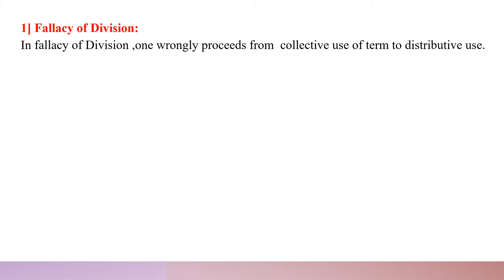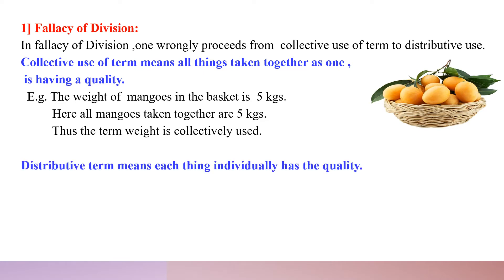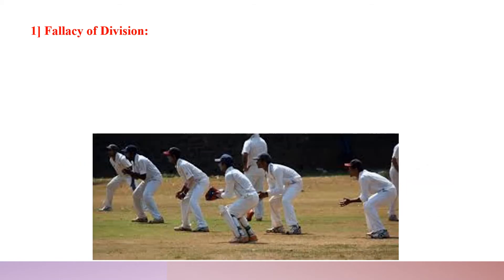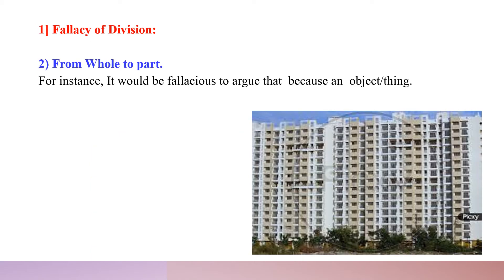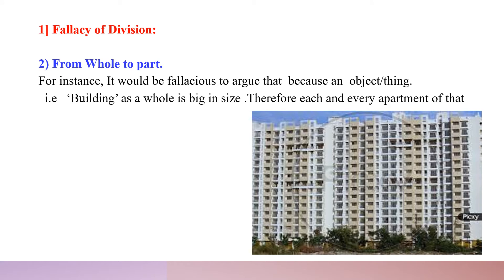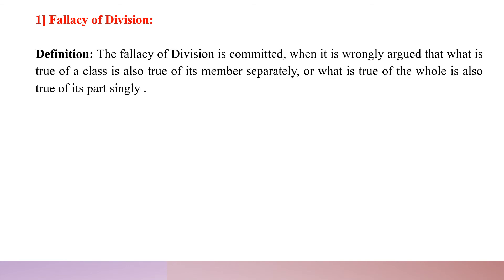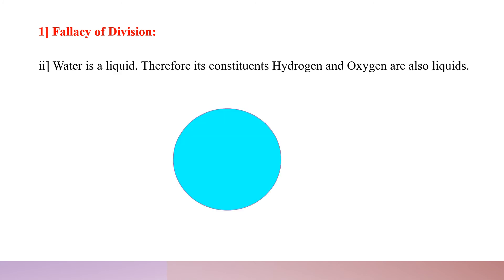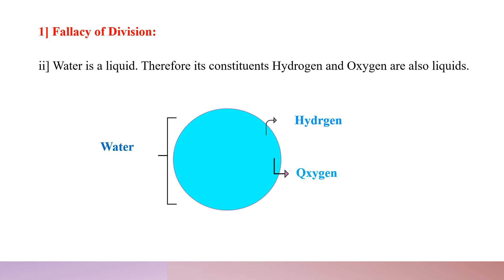Std XI * Ch 6 FALLACIES Part 2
Part-2 of 9 , Non-formal fallacy- Fallacy of Division.